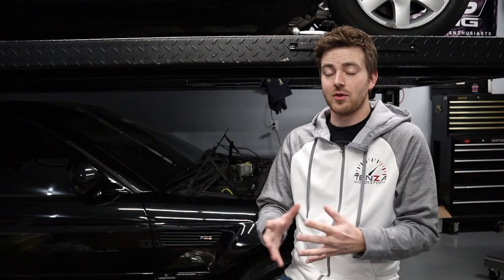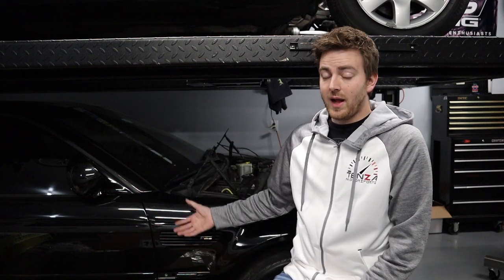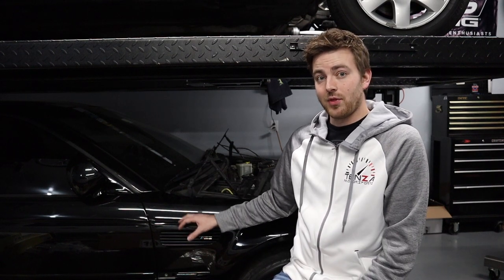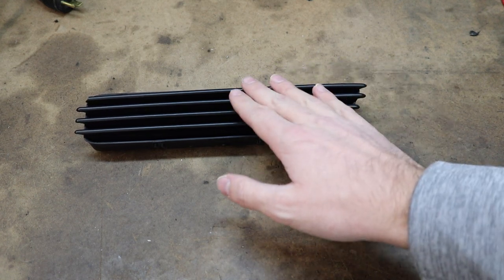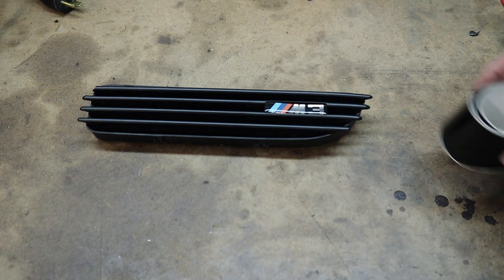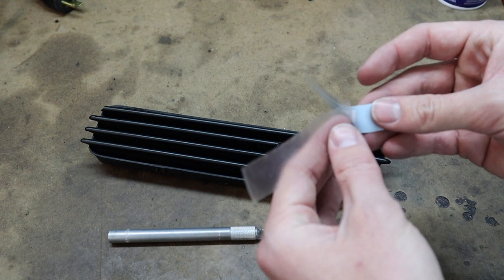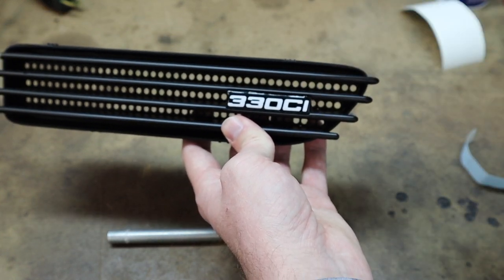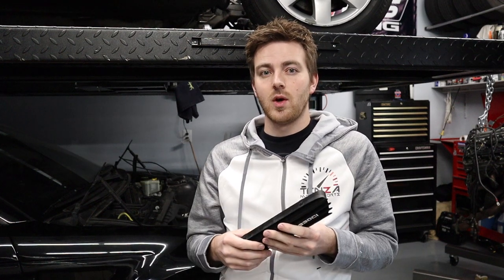Properly badge your custom E46 while using M3 fenders. Non-M badges for m3 side gills - fender vents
Running M3 fenders and side gills on a non-m e46? Today we show you how to rebadge your side vents to avoid faking an M3

Black aftermarket grills:
Production gear:

Camera mount